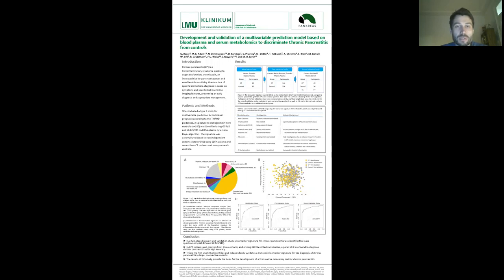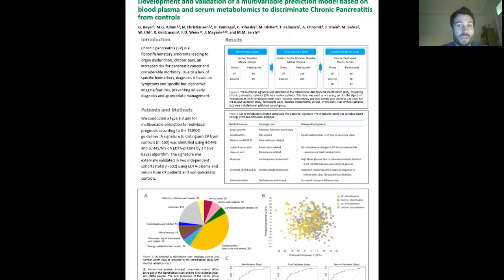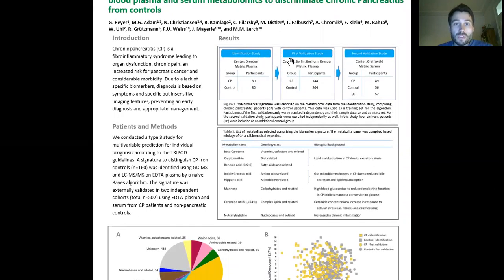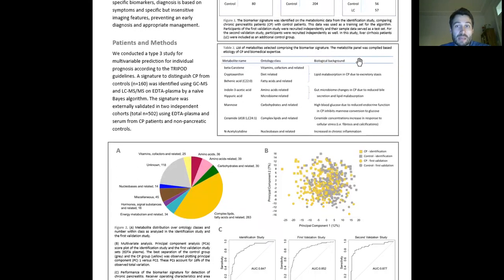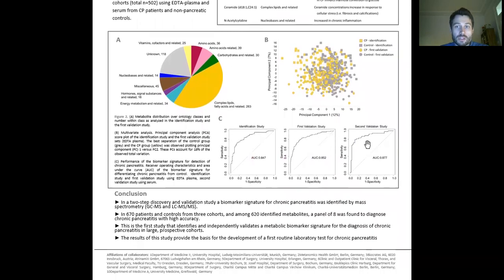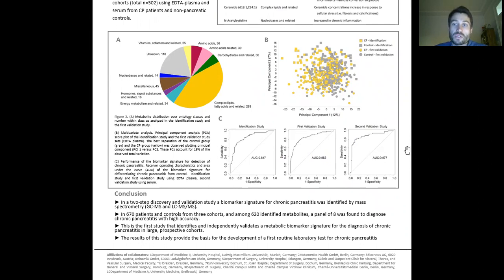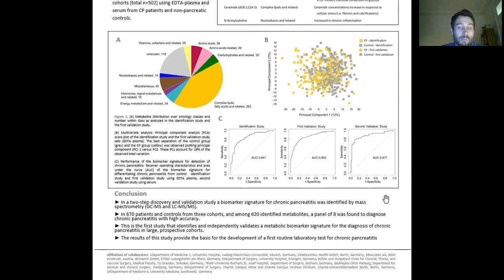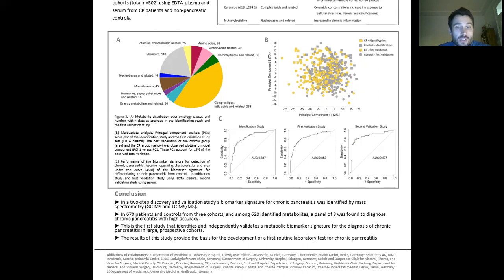Development and Validation of a Multivariable Prediction Model Based on Blood Plasma and Serum